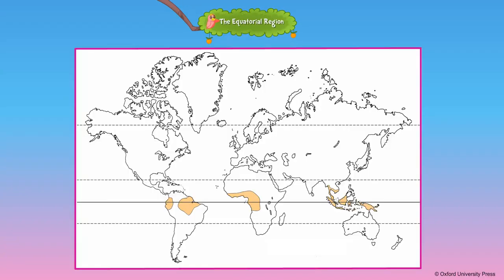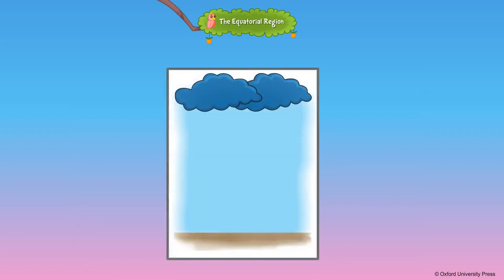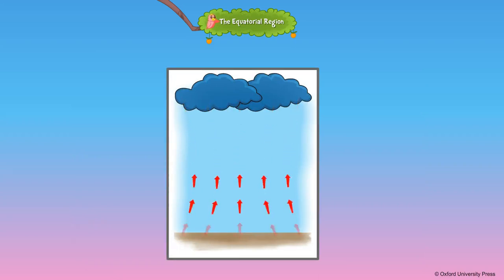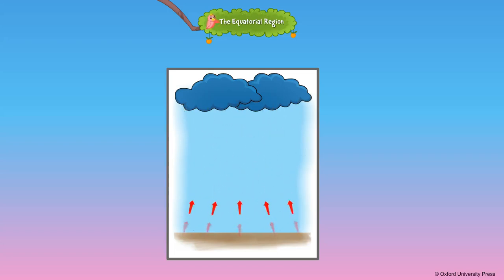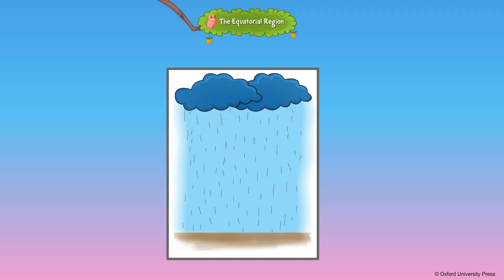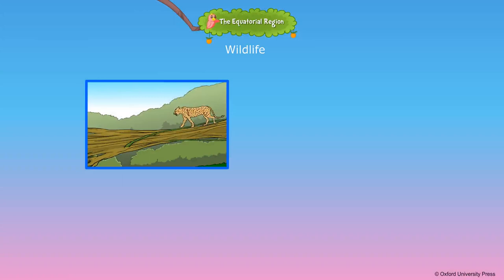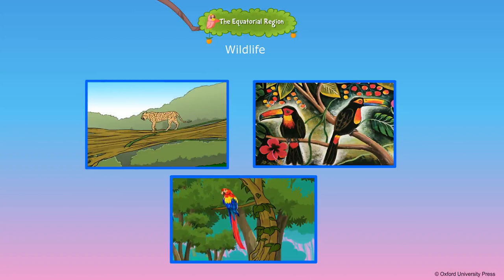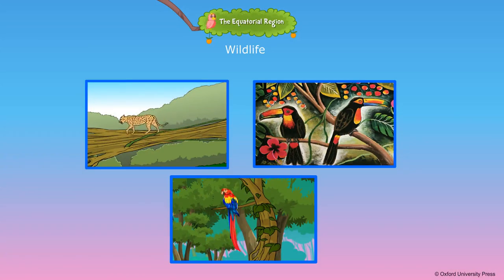The Equatorial Region